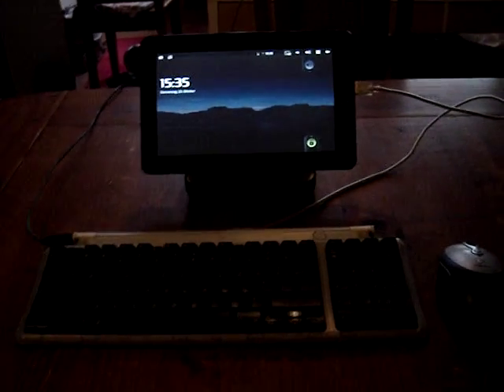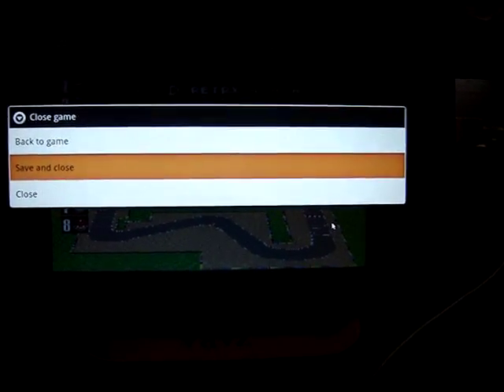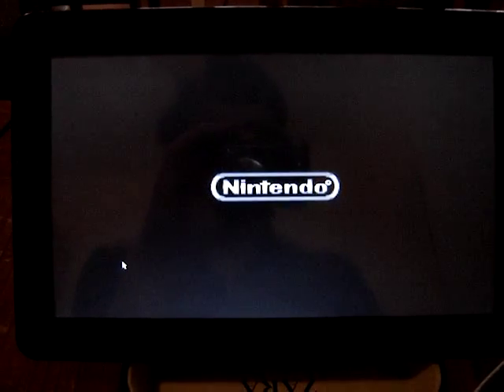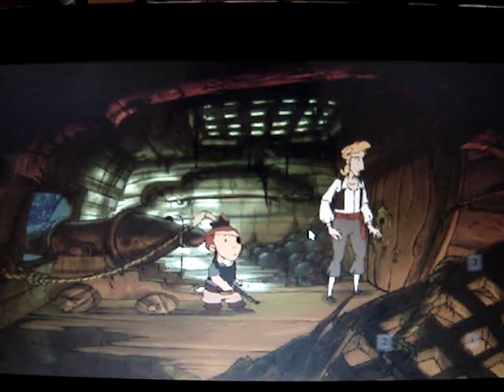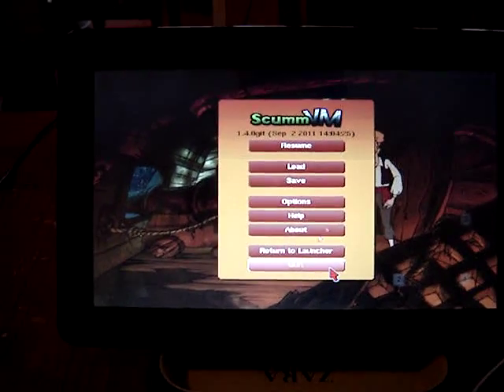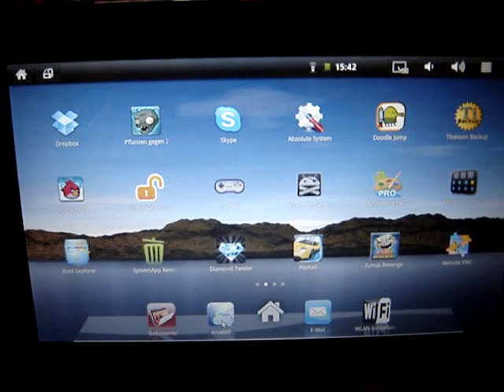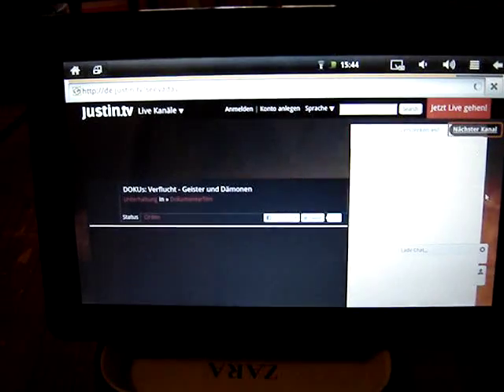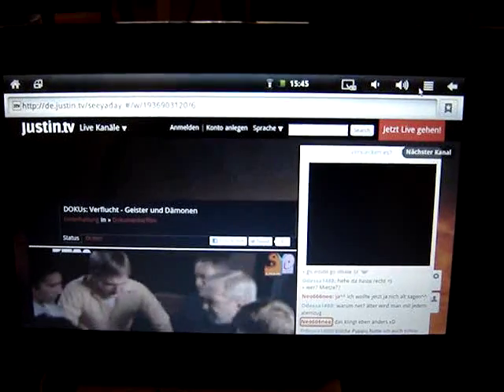Android Tablet Yarvik 410 Software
Software Review Yarvik 410 SNES,SCUMM,DOODLE,FLASH